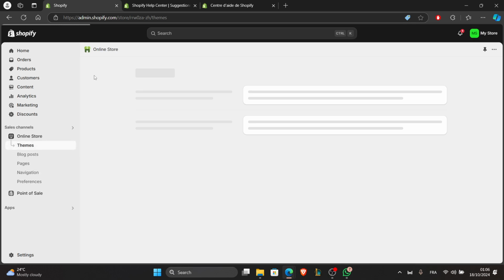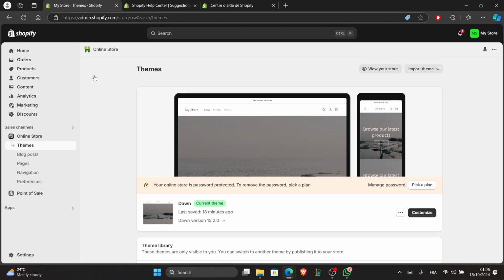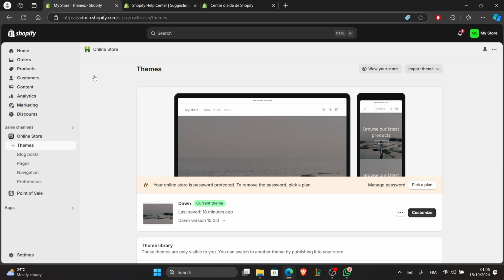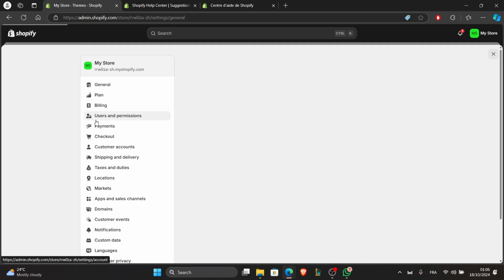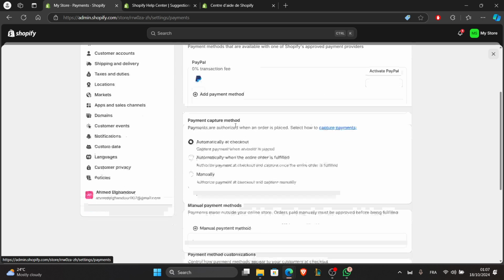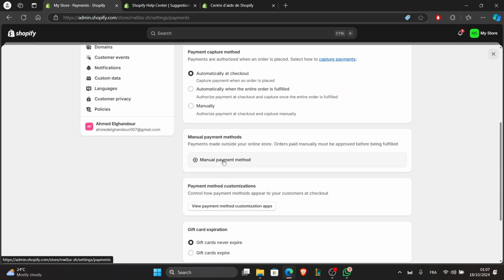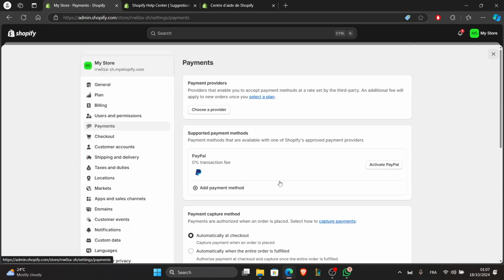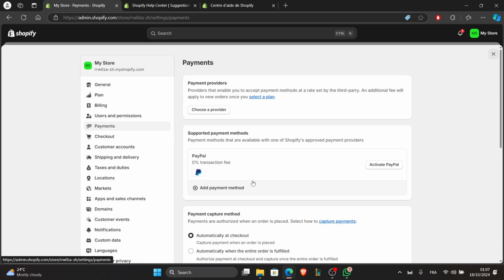How To Activate Shopify Payments On A Web Browser Tutorial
Today we talk about activate shopify payments on a web browser,shopify payments setup,shopify payment gateways,shopify payment methods